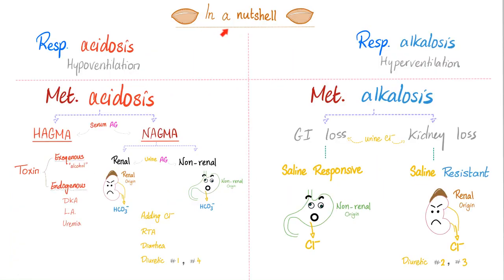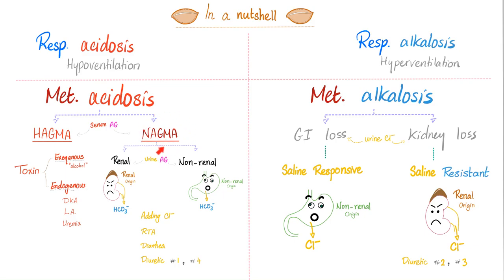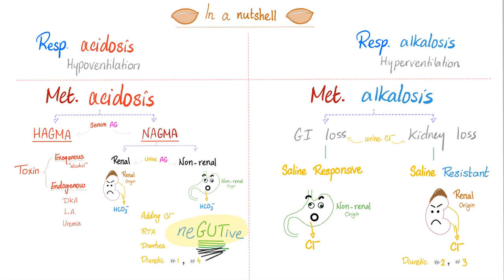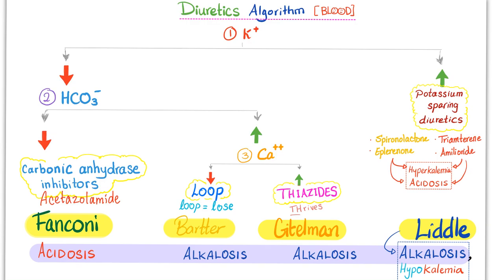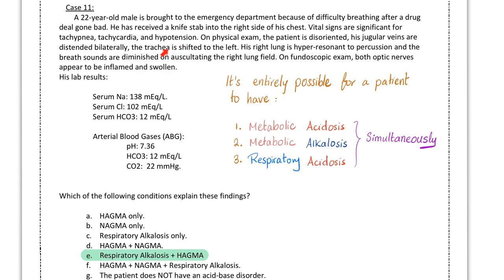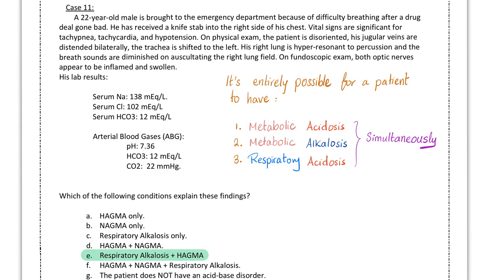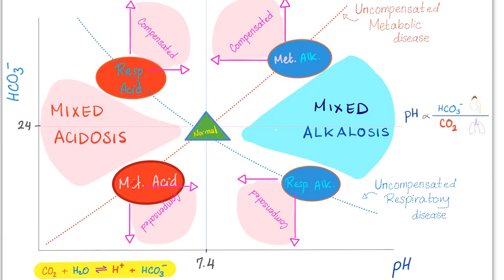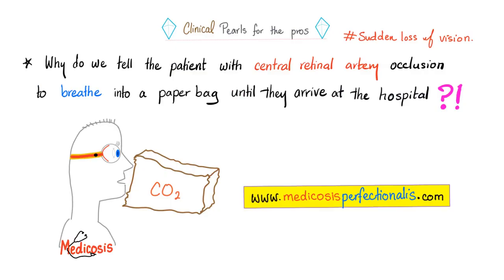Medicosis 4th Birthday Gifts 🎁 Announcement, Acid-Base Disturbances Course